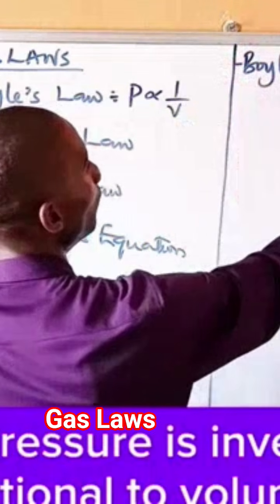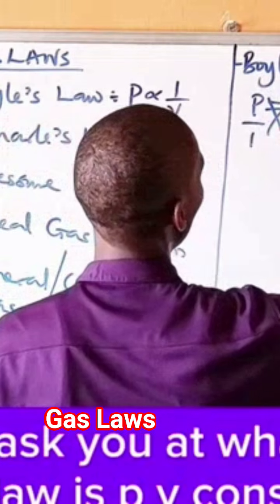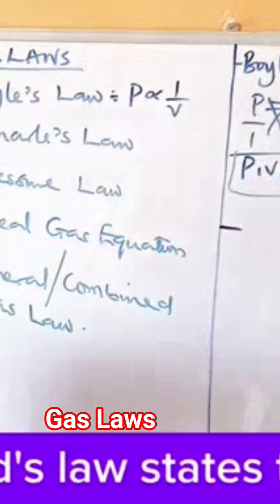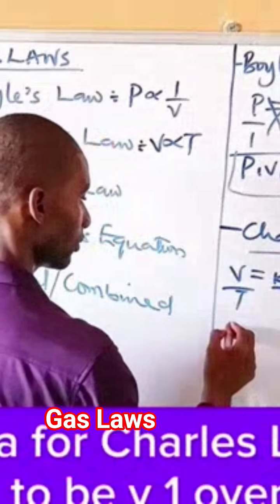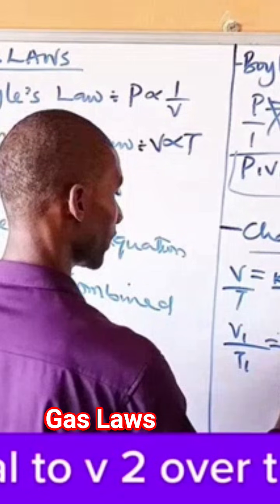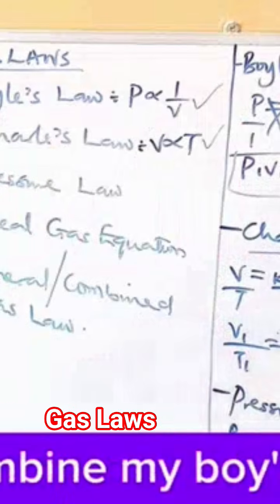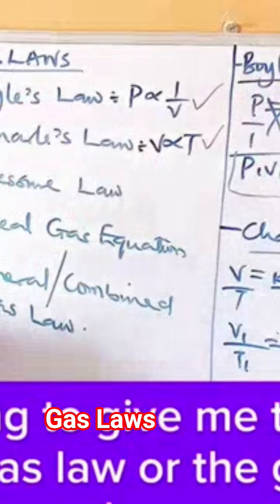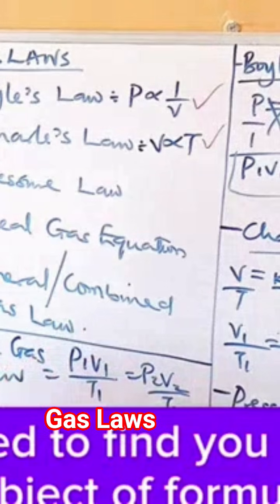Gas Laws Simplified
Learn Gas Laws in the simplest way possible!
In this video, we explain Boyle’s Law, Charles’s Law, and Gay-Lussac’s Law with clear definitions, formulas, graphs, and solved examples. This lesson is perfect for WAEC, NECO, JAMB, and secondary school physics/chemistry students who want to understand gas behavior and solve exam questions confidently.
📌 What you will learn:
Meaning of gas laws
Boyle’s Law (Pressure–Volume relationship)
Charles’s Law (Volume–Temperature relationship)
Gay-Lussac’s Law (Pressure–Temperature relationship)
Combined gas law and real exam questions
This video is ideal for:
SS2 and SS3 students
Candidates preparing for WAEC & JAMB
Anyone struggling to understand gas equations